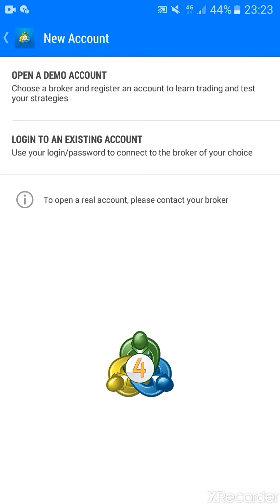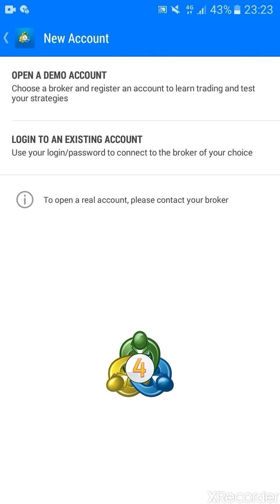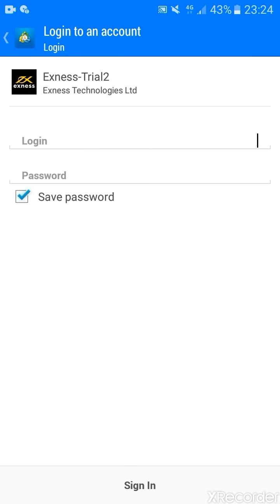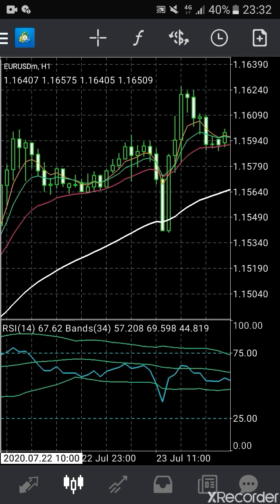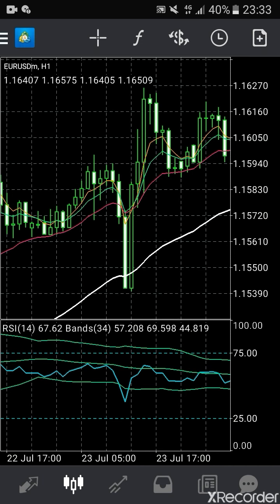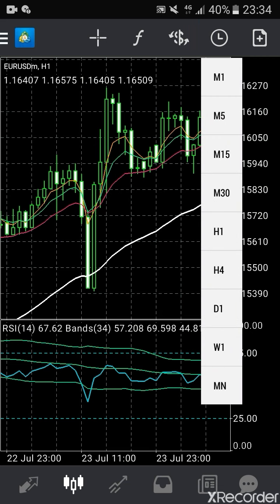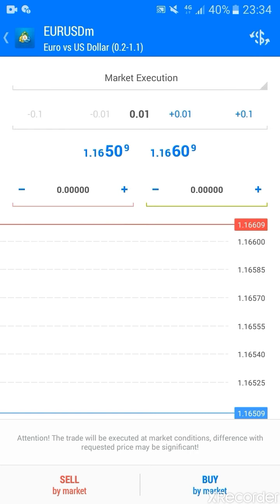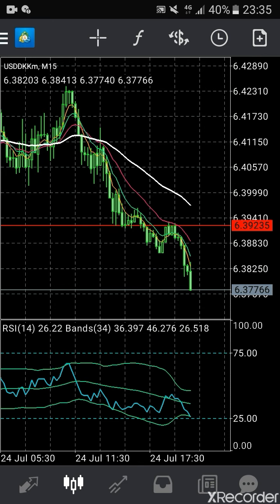HOW TO USE METATRADER MT4 IN FOREX TRADING FOR BEGINNERS ON MOBILE 2020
This video mainly teaches BEGINNER FOREX Traders how to use the MT4 trading platform.
It is very simple to use and easy to understand.